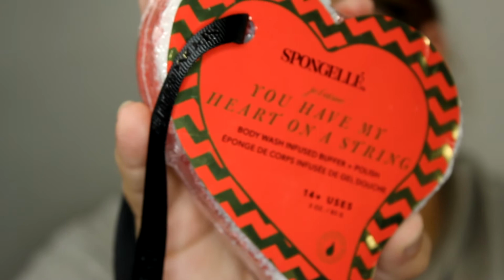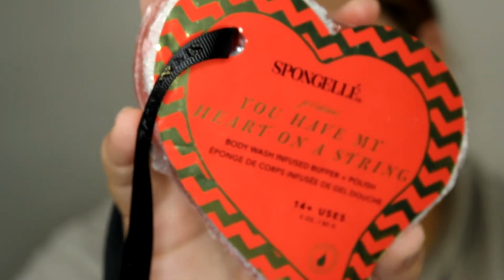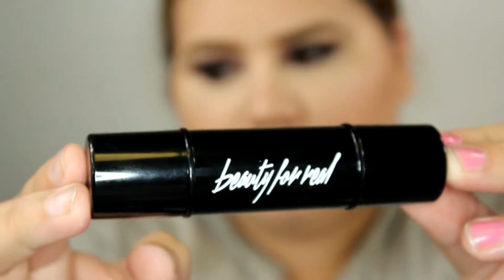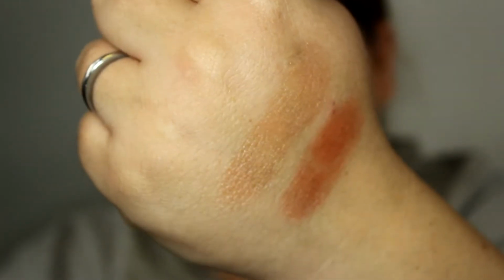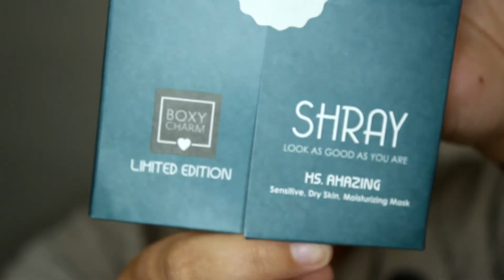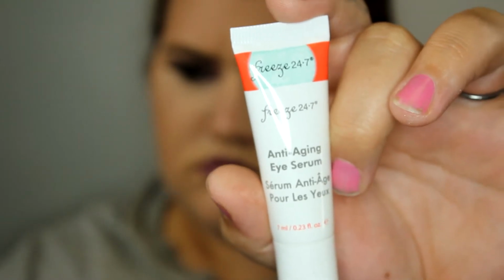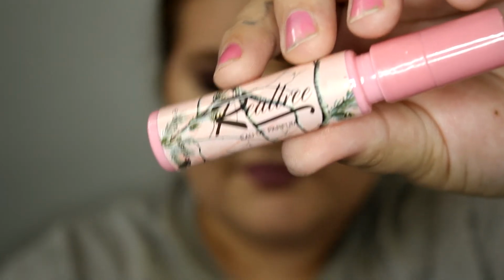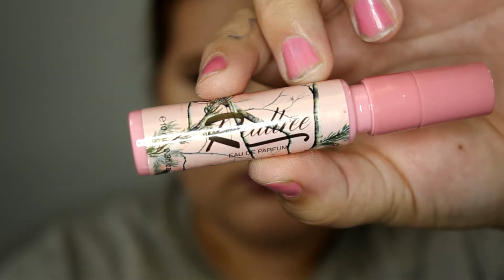February 2016 BOXYCHARM unboxing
Yay! Another unboxing!
I hope you guys love watching unboxings as much as I do. I haven't posted one in quite a while but I am SO glad i did. I had so much fun holding out until I got to look inside!
Let me know what you loved and didn't love down below!

I hope everyone is doing well and hope you enjoy this video!

What I'm wearing:
Primer: benefit porefessional, nivea post shave balm
 Foundation: Cover FX total cream foundation
Concealer: Urban decay naked weightless concealer
Eyebrows:  It cosmetics universal brow pencil
bronzer:  benefit hoola bronzer
blush: Mally concealer can never remember the name of I promise i will look!
Highlighter: Mary loumanizer by the balm
Eyes: TUTORIAL COMING NEXT SO LOOK OUT FOR IT!